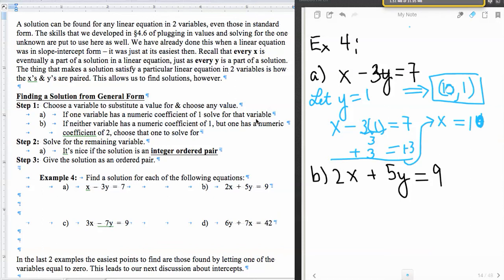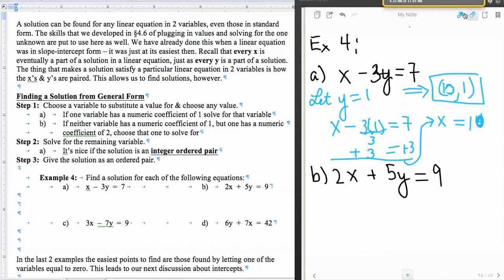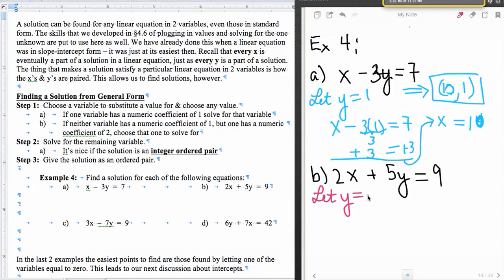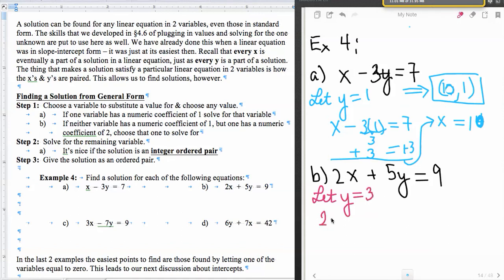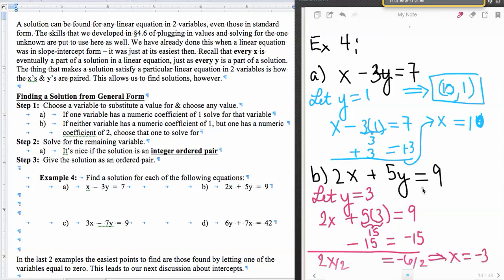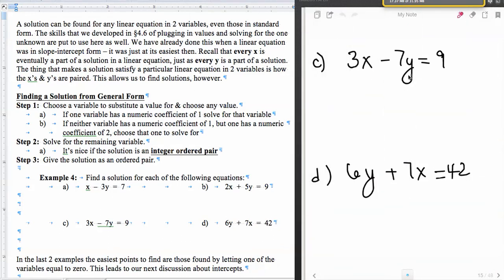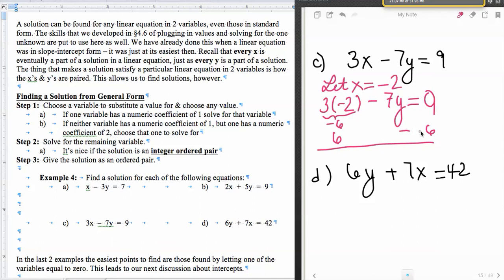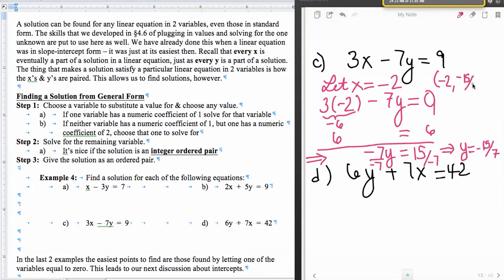§5.1 Con'd Solutions to Lin Eq in 2 Var